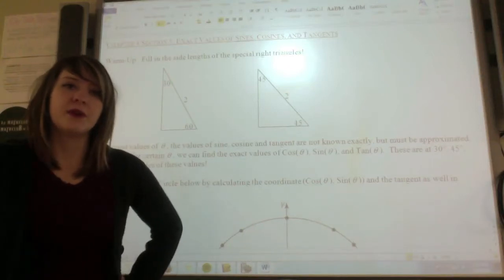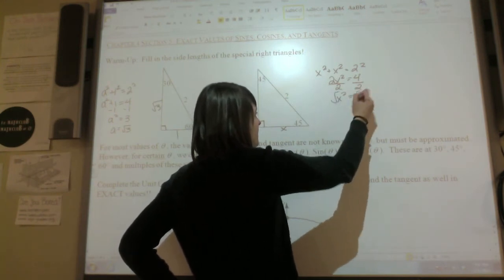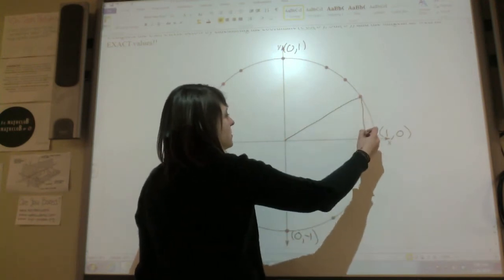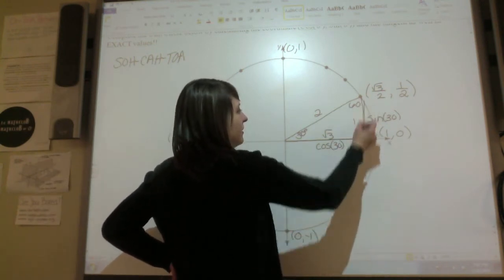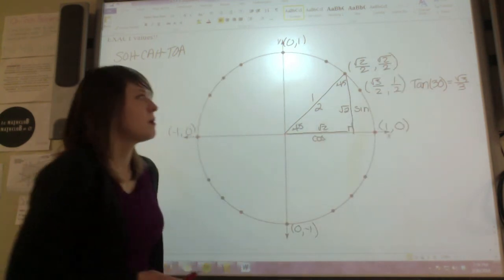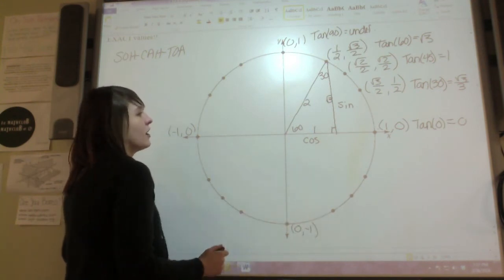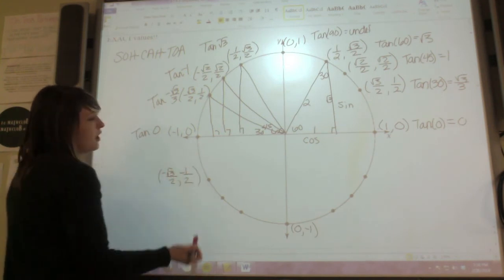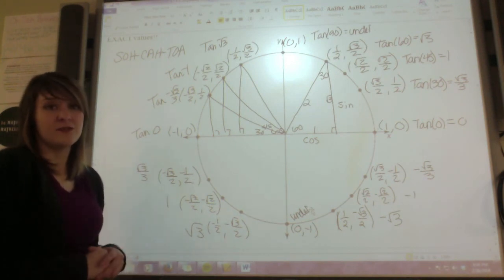FST Ch 4 Section 5